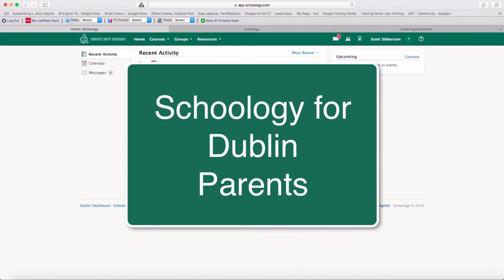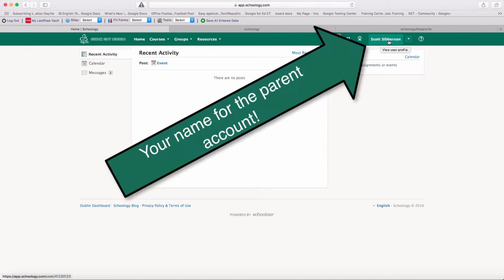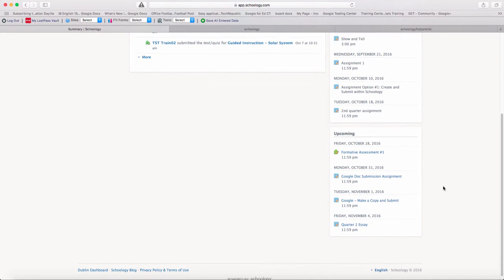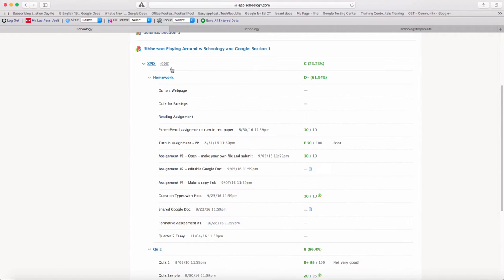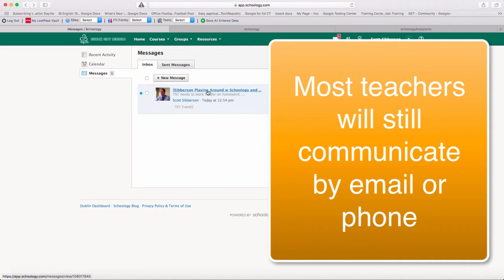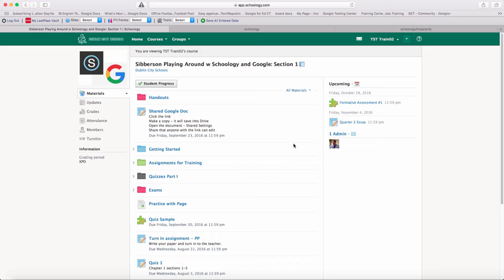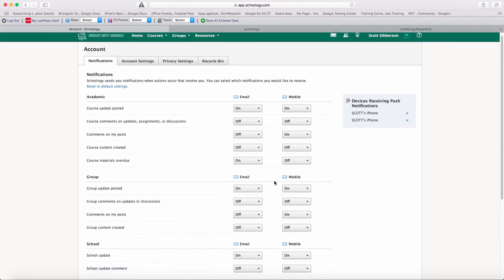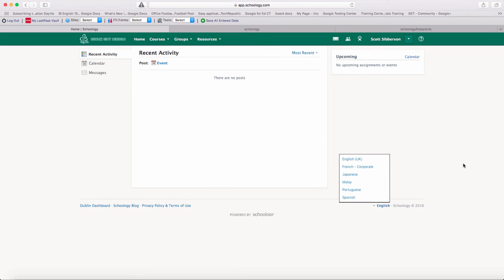Schoology for Dublin Parents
This video will demonstrate many of the features available in their Schoology parent account.